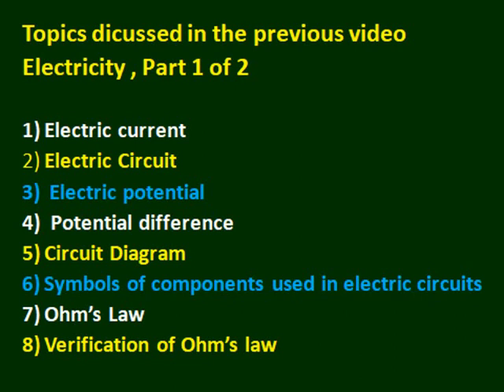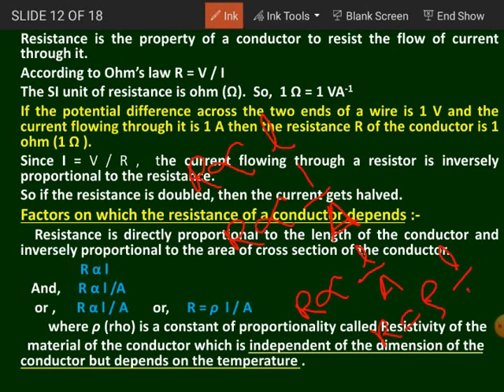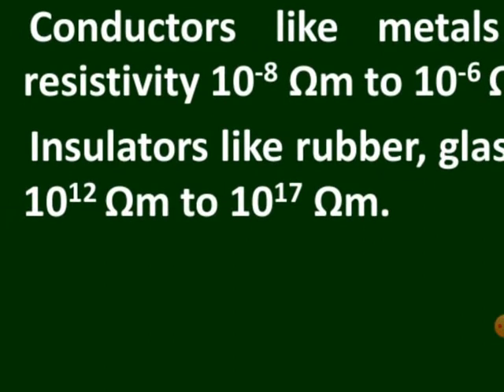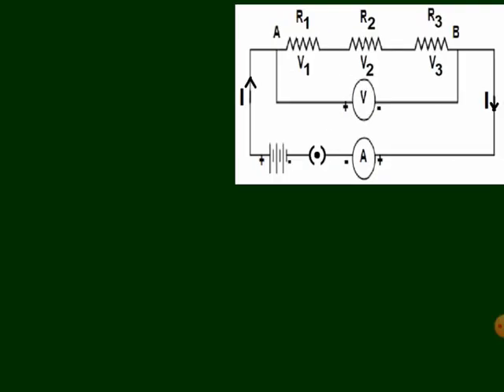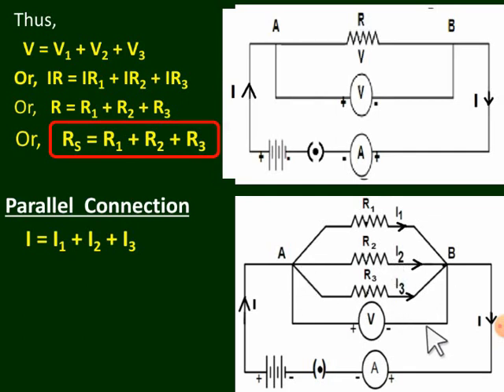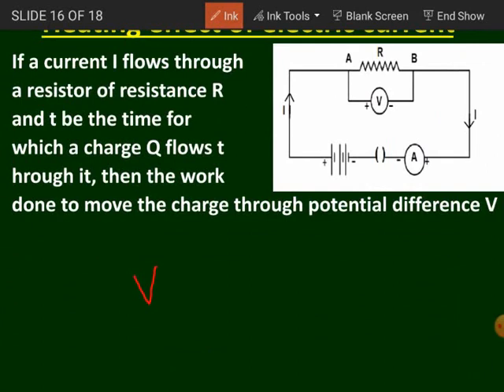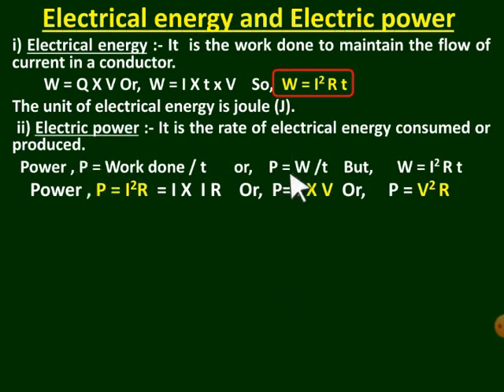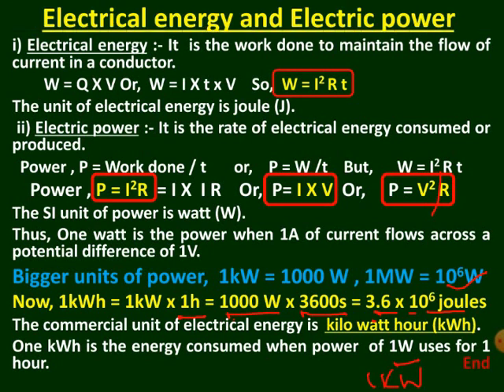Electricity|| Part 2 of 2| Class X|| K.S.Chandra, PGT PHYSICS, JNV Senapati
Physics Chand||
Resistance, factors affecting resistor, resistivity, series and parallel connection of resistances, heating effect of electric current, electrical energy, power and commercial unit of electrical energy.